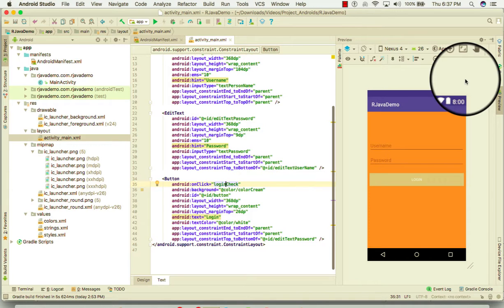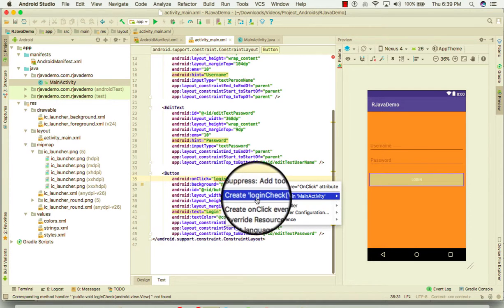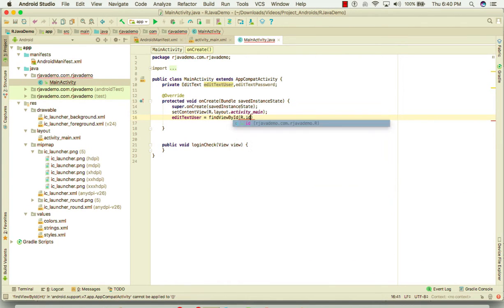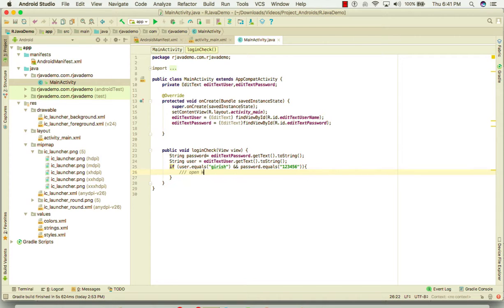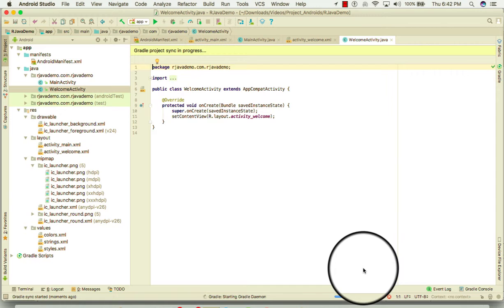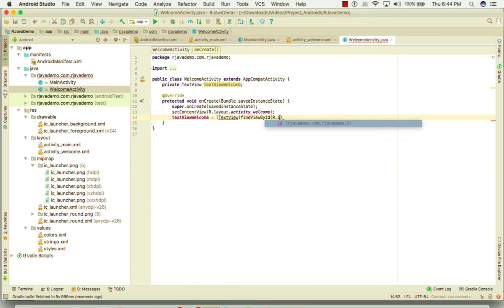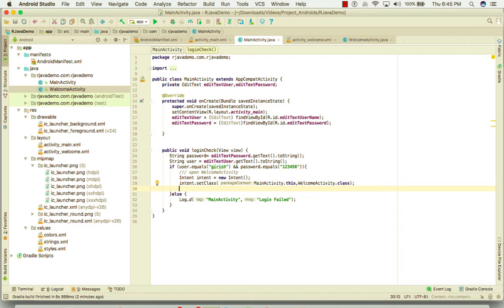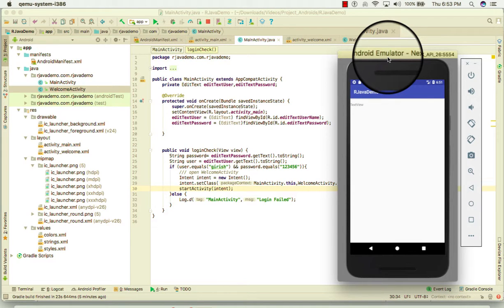Part 2 : What is Intent ? Demonstration